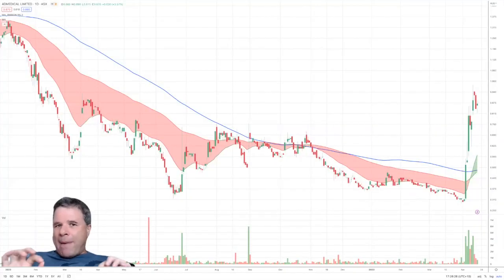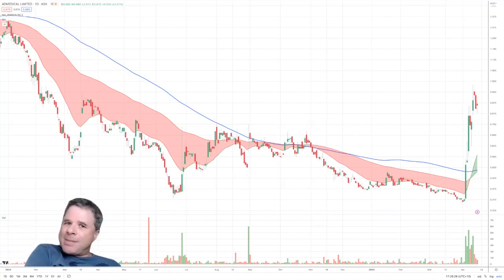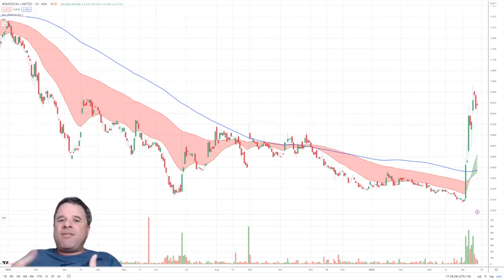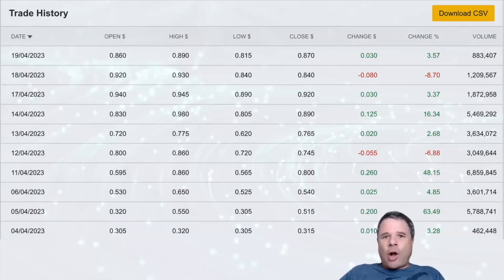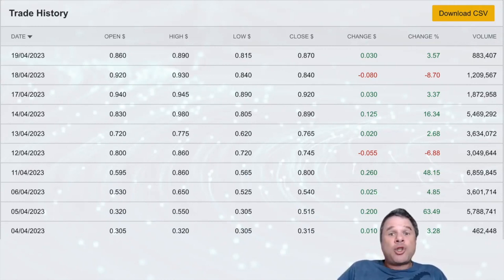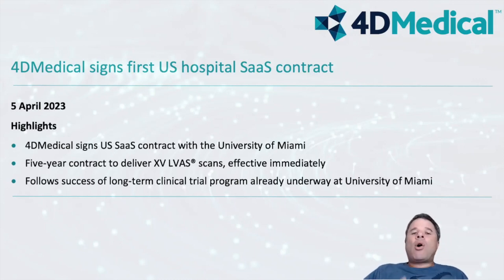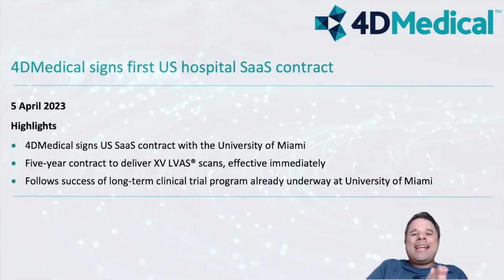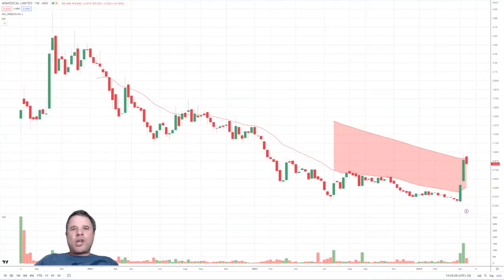4D Medical | Share Price up 180% on SaaS Contract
ASX Medical Technology company, 4D Medical (4DX), is not.a company I have done any research on in the past BUT when the share price increases by 60% in one day on a POSITIVE ANNOUNCEMENT I take notice.

4DX is an interesting company with intriguing potential.